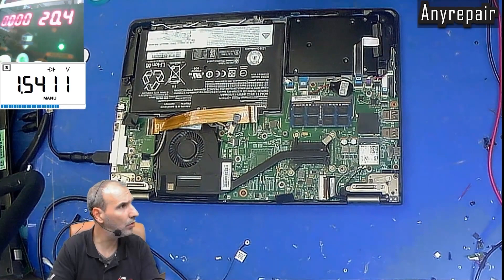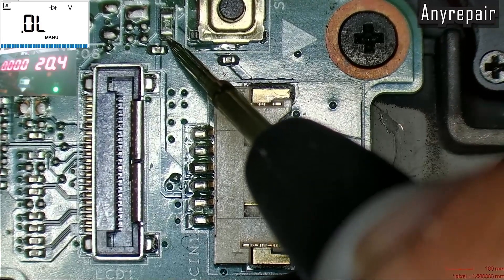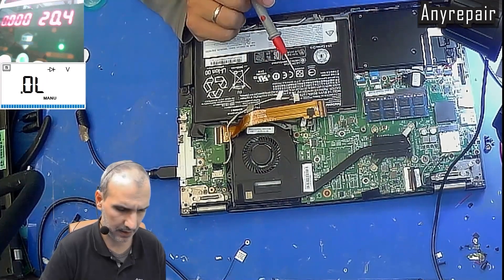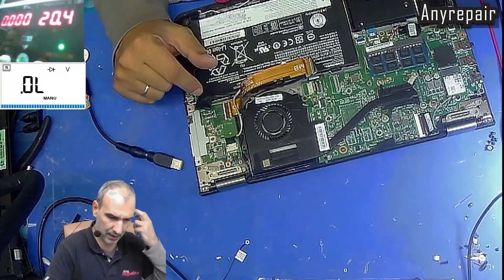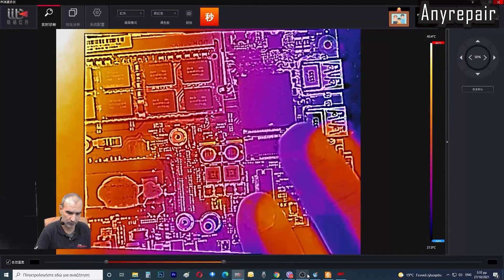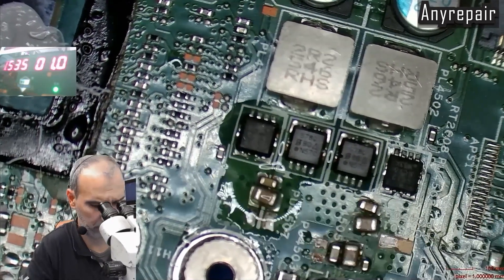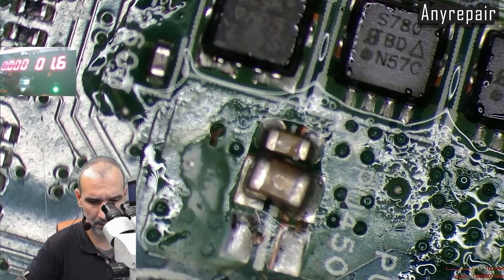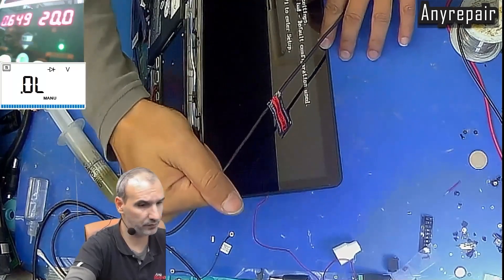Notebook Lenovo yoga 14 dead repair.After prior repair attempt.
Lenovo yoga that came to our lab after a prior repair that failed